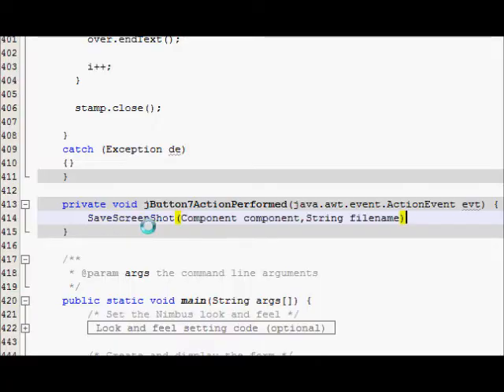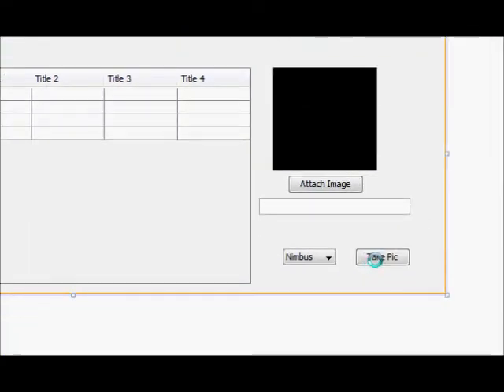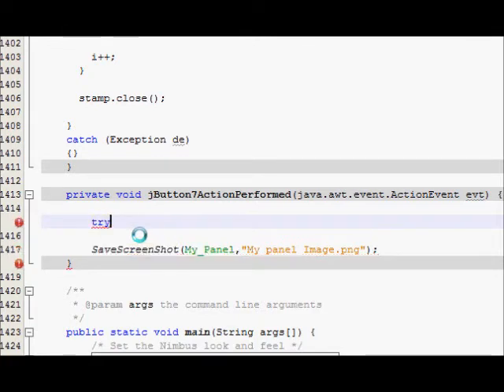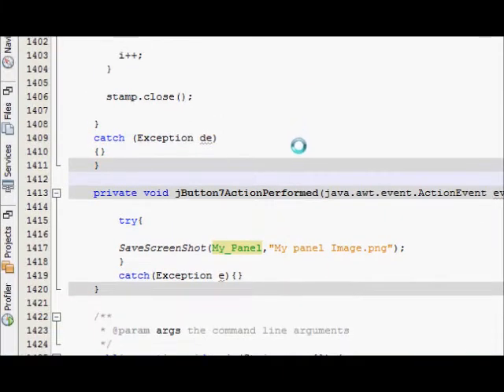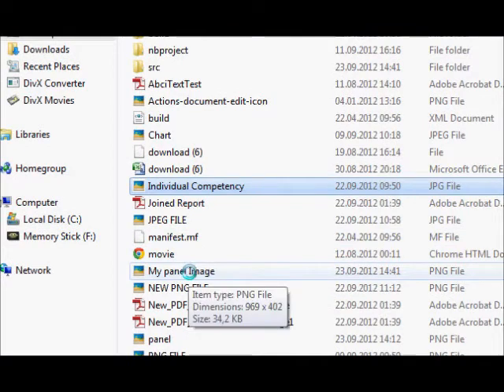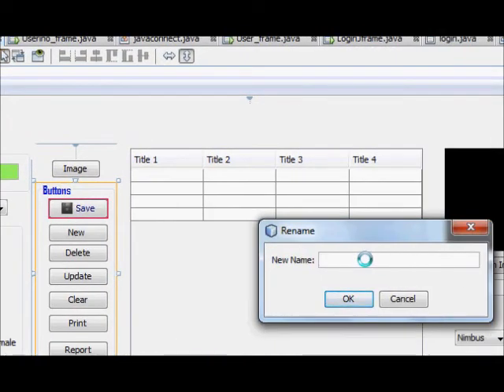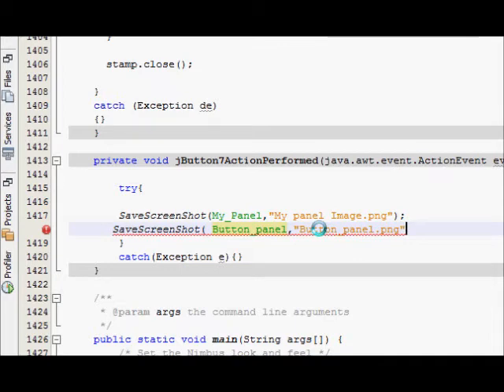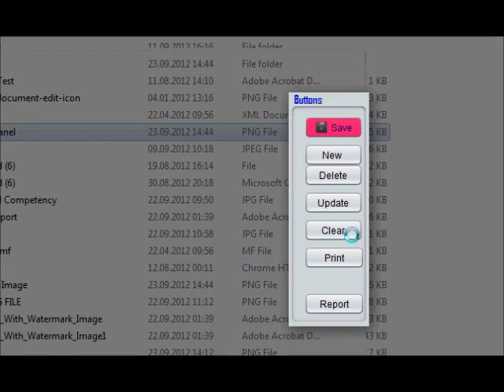Java prog#102. How to Capture or save image of JFrame ,JPanel and swing Component part -4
Java Swing : Obtain `Image` of JFrame
Online Courses to learn

swing - Java - Get an Image of a JPanel
When saving JPanel as image
java - how to save panel as image in swing